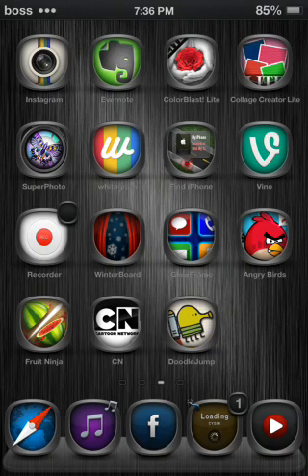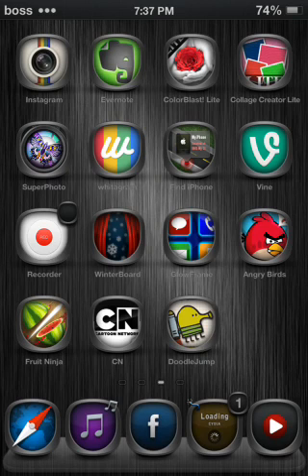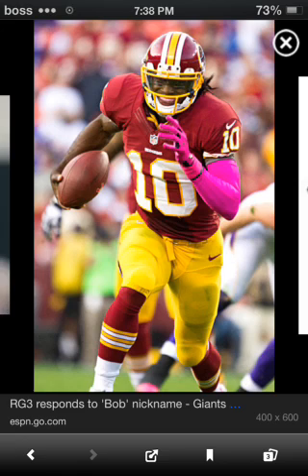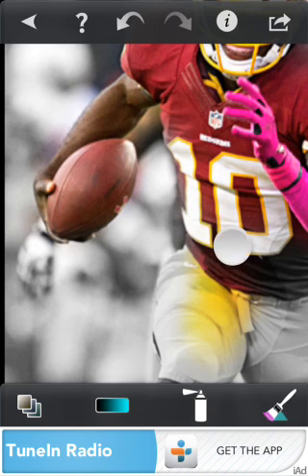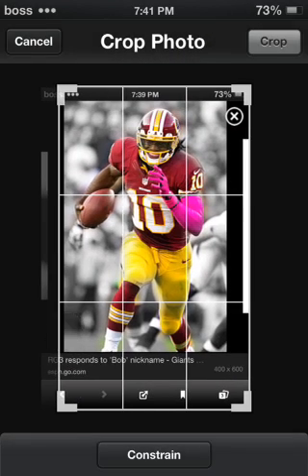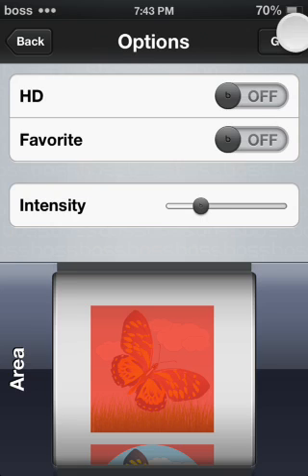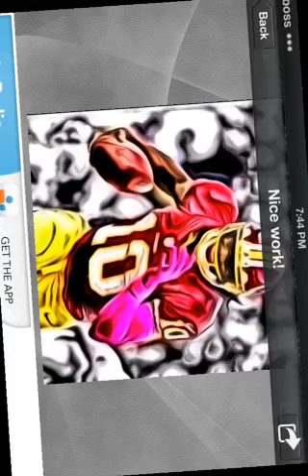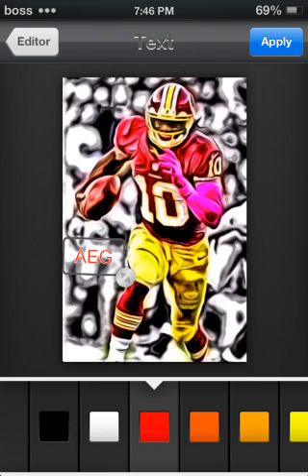How To Edit Sports Photos On IPod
Apps:
Color Blast Super Photo Safari Photos
Want a free 10$ itunes gift card just follow these steps
1.) Go to safari and type in appnana.com once you type in the website register
2.) Type in my invite code R3101339 and receive 2,500 nanas
3.) Now go to get nanas and do task to work towards your 10$ itunes gift card